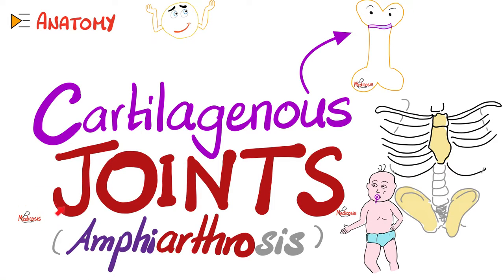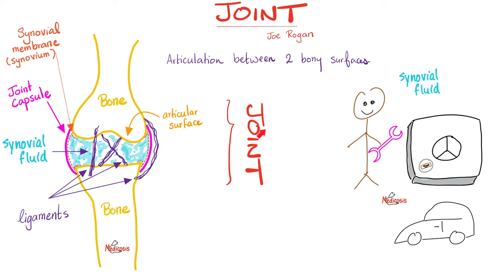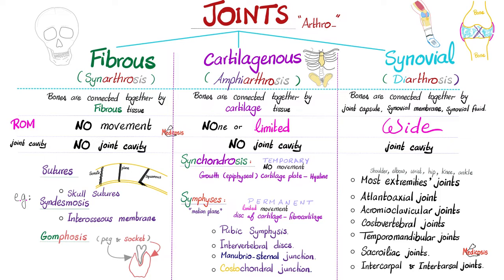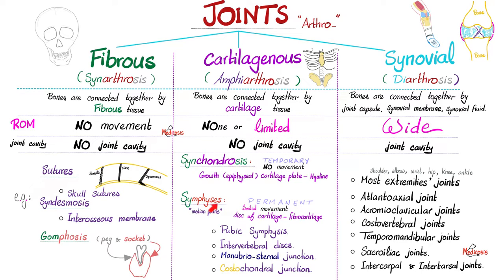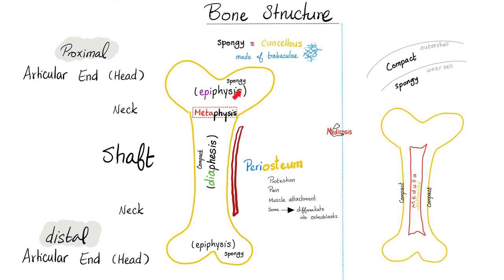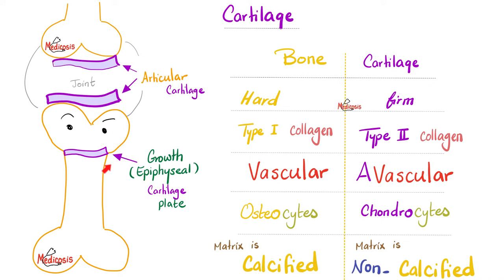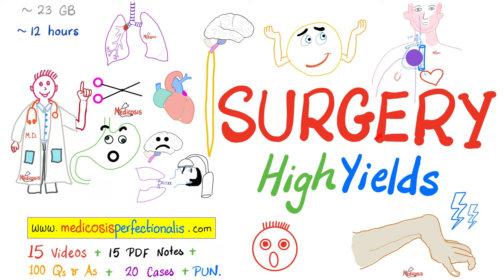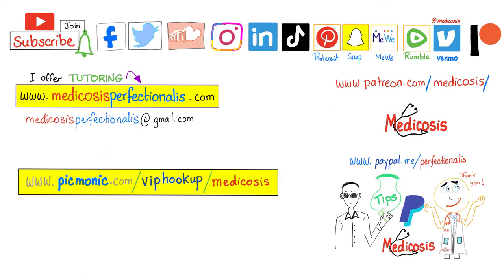Cartilagenous Joints (Amphiarthrosis) — Anatomy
Cartilagenous Joints (Amphiarthrosis) are a type of joints where bones are connected together by cartilage tissue. The range of motion allowed ranges from none to limited range of movement. A joint cavity is not present…Cartilagenous joints include synchondrosis (e.g. the epiphyseal growth cartilage plate) and symphysisi (e.g. symphysis pubis or pubic symphysis, intervertebral disc, manubrio-sternal junction, and costochondral junction) — Anatomy Basics for MBBS, USMLE, NCLEX, PANCE, PANRE, AP Biology, SAT, ACT.